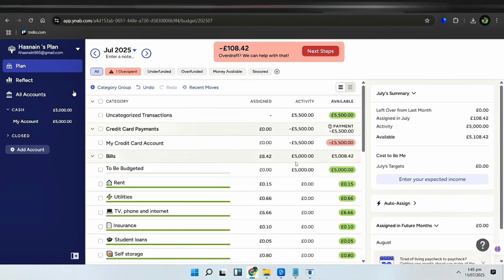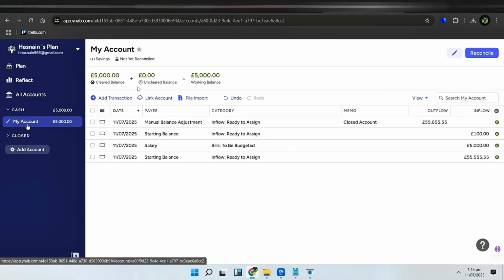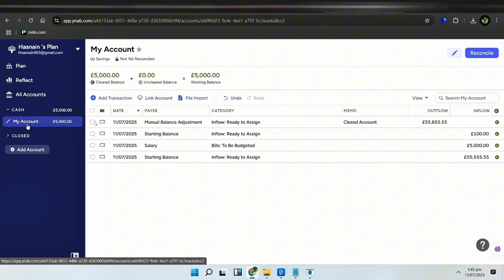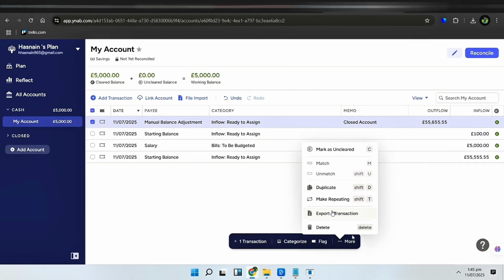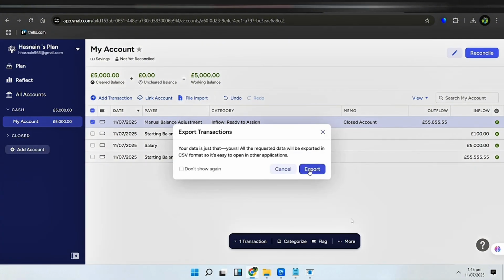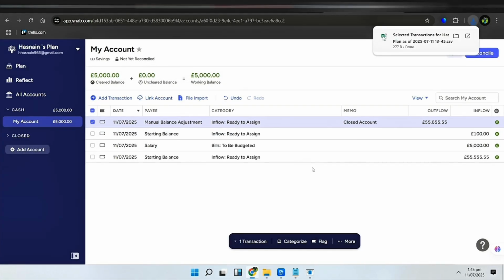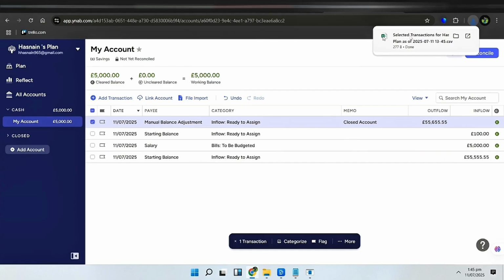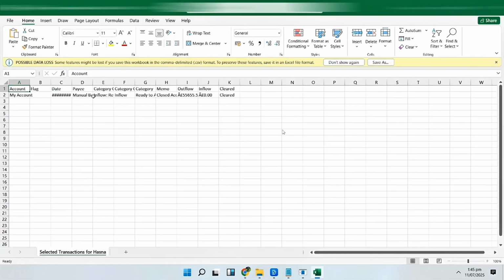How To Export YNAB Data To Excel 🧾 | Step-by-Step Tutorial (2026)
Are you considering how to export your YNAB (You Need A Budget) data to Excel for deeper analysis in 2026? 🤔 Don't worry! In this video, we'll provide a comprehensive step-by-step tutorial on the process of downloading your budget and transactions from YNAB as CSV files and importing them into Excel, helping you make an informed decision.

Whether you're a disciplined budgeter looking to gain more insights from your data or someone needing a simple way to create a personal archive, this guide will lead you to the right choice for your financial management goals.

Thanks for being part of the community! 🚀YNAB2026 ExportToExcel PersonalFinance StepByStepTutorial Budgeting DataAnalysis 🚨 CLAIM YOUR FREE TRANSFER UP TO $600 NOW! 🚨